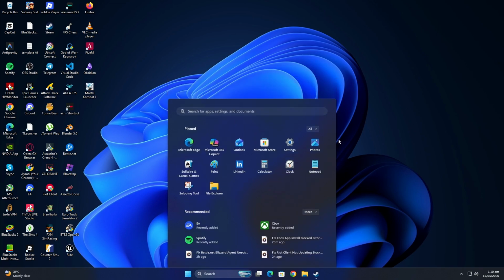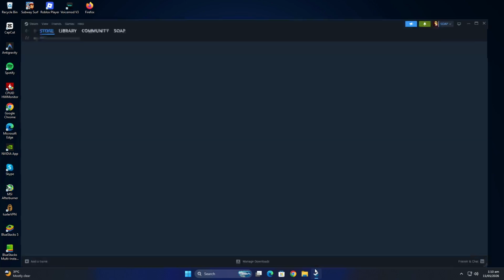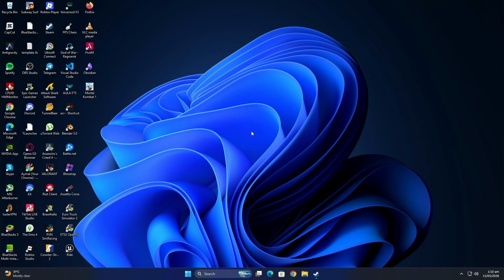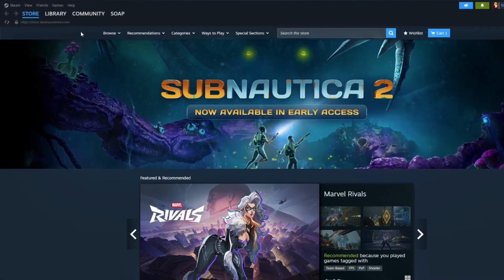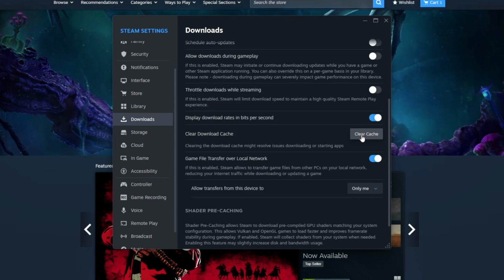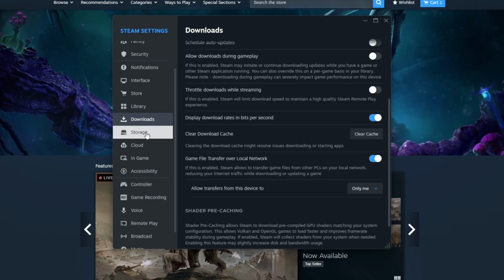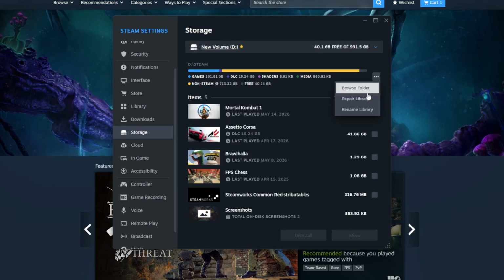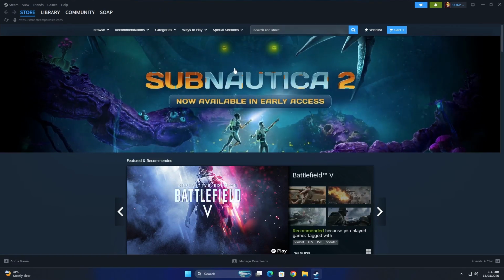Steam Disk Write Error? Fix Corrupted Downloads on Windows 11 Step By Step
Annoyed by the abrupt "Disk Write Error" halting your Steam downloads on Windows? This disruptive storage glitch occurs when the launcher loses permission or ability to write game files directly to your drive, stopping your download progress dead in its tracks. This video addresses the root causes of this issue, walking you through the most effective solutions to get your downloads moving again. We cover how to clear the Steam download cache, run disk check diagnostics to scan for drive health, modify folder write permissions, and repair corrupted steam library folders. Remove the write restriction and get back to your gaming library quickly.

🔐 Secure Your Online Activity with NordVPN:

30-day money-back guarantee
Starting at just €3.09/month (instead of €11.59)!